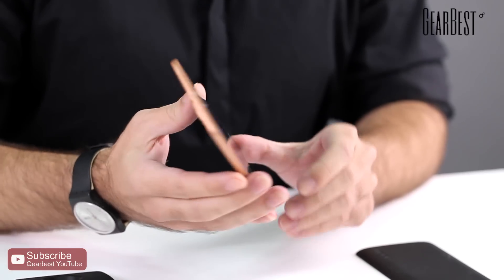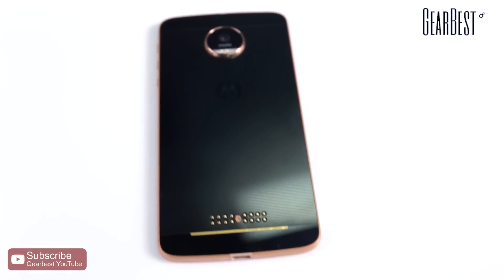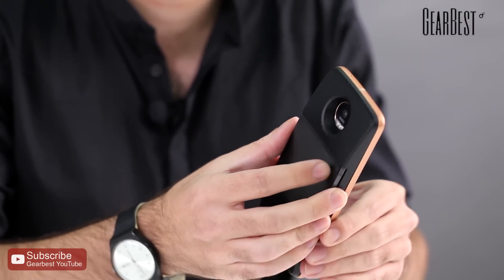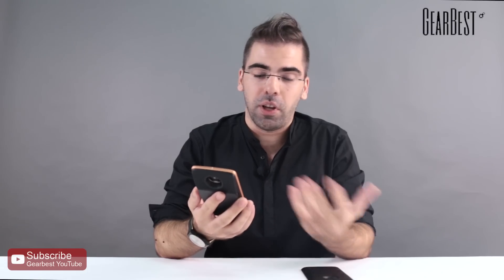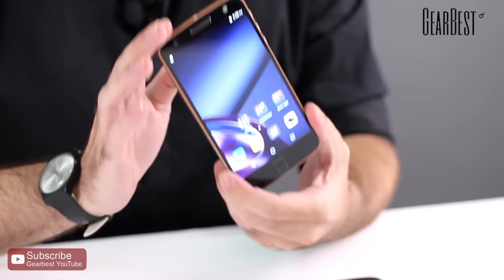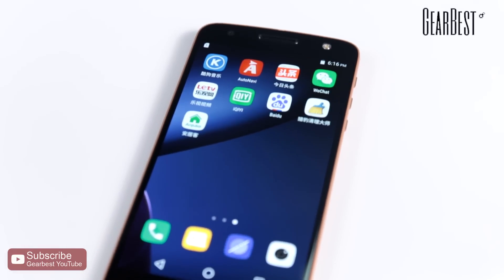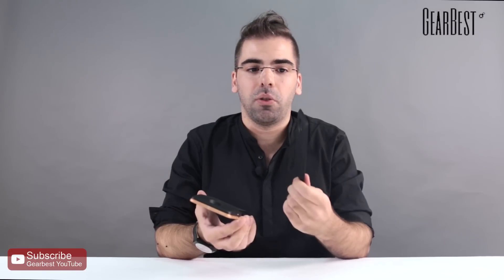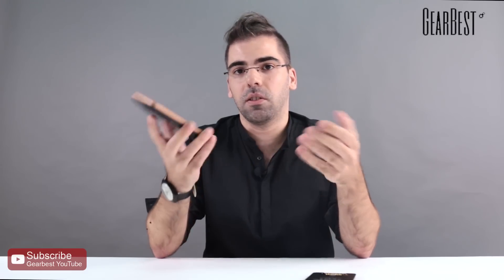Gearbest Review: Lenovo Moto Z With Projector&Battery Modules - Gearbest.com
★【Black Friday】 From Nov 24th to Nov 28

Description:
Moto Z:
Display: 5.5 inch 2560 x 1440 pixels Corning Gorilla Glass 3 Screen
CPU: Snapdragon 820 Quad Core 1.8GHz
GPU: Adreno 530
System: Android 6.0
RAM + ROM: 4GB RAM + 64GB ROM
Camera: Back camera 13.0MP + front camera 5.0MP
Bluetooth: 4.1
Navigation: GPS, A-GPS, GLONASS
Sensor: Accelerometer, G-sensor, Proximity sensor, Hall sensor, E-compass, Gyroscope, Light sensor
SIM Card: Dual SIM dual standby, dual nano SIM cards
Network:
2G: GSM 850/900/1800/1900MHz
3G: WCDMA 850/900/1900/2100MHz
4G: FDD-LTE 1800/2100/2600MHz

Projector Module:
Practical mobile phone projector player for Moto Z / Z Play
Built-in 1100mAh Li-ion battery
Support 70 inches projection
Lamp life: 10000 hours
Brightness: 50 lumens
Interface: USB Type-C

Power Back Module:
Extended backup power pack 2220mAh mini power bank
Touching and charging, just need to put it on your phone
Support quick charge for charging power pack
Only 6.2mm thickness, ultra-thin
Fashionable appearance design

Camera Module:
The sensor resolution: 12 million pixels
The video resolution: full 1080P HD display, 30f/s
Microphone: 2pcs
Sensor: BSI CMOS
Pixel size: 1.55um
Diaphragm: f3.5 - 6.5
Zoom: 10X optical zoom / 4X digital zoom
Focal length: 4.5 - 45 mm
Macro: 5cm to 1.5 meters
Flash: xenon flash
White balance: automatically, incandescent, fluorescent light, sunlight, shadow
Photo format: JPG, DNG ( RAW )
Video format: MPEG4
Memory card: storage space can be up to 2TB ( memory card is not included )

Speaker Module:
Practical mobile phone backup stereo speaker for Moto Z / Z Play
Provides you high-quality stereo sound
No matching, automatic identification
With back bracket design
Built-in 1000mAh Li-ion battery
Working time: 10h
Charging port: USB Type-C